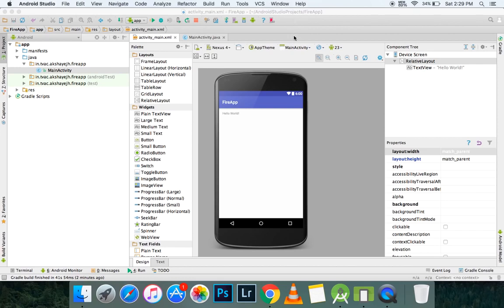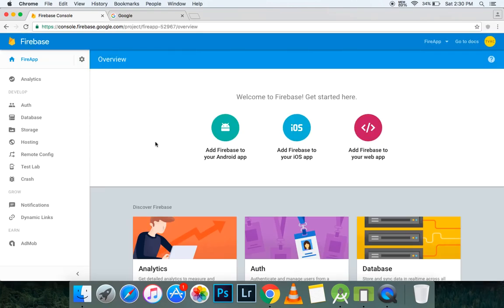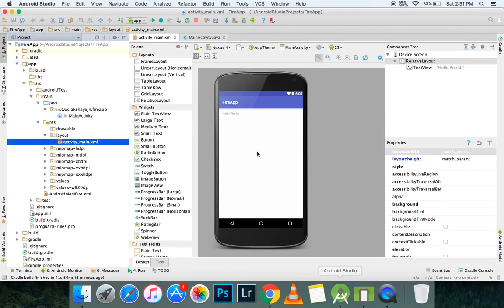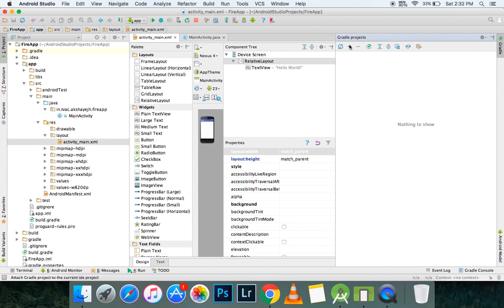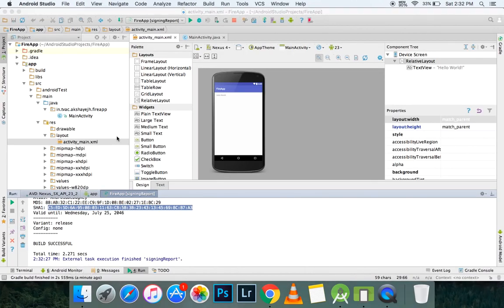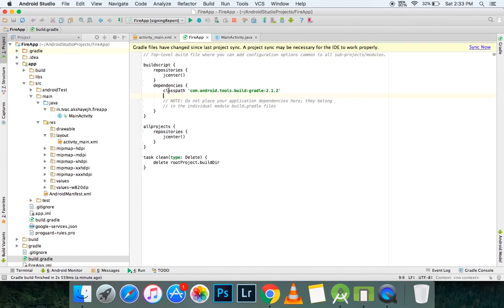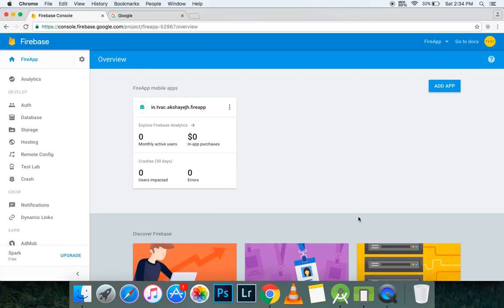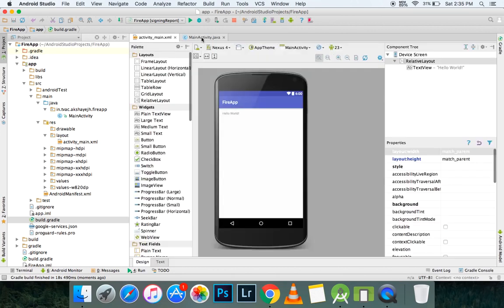02 Firebase Connecting Database